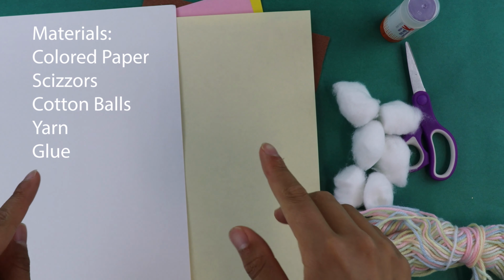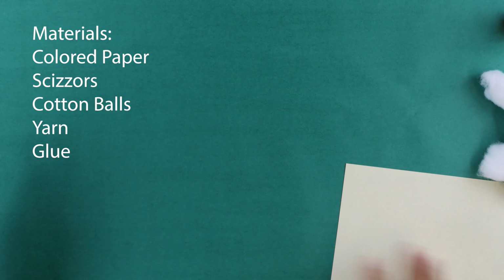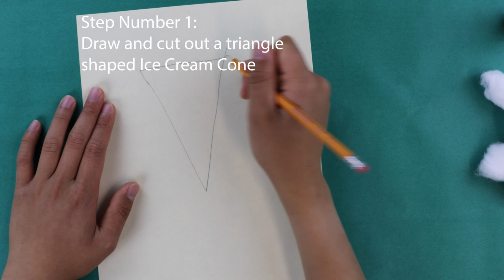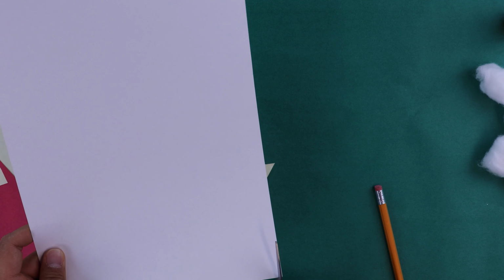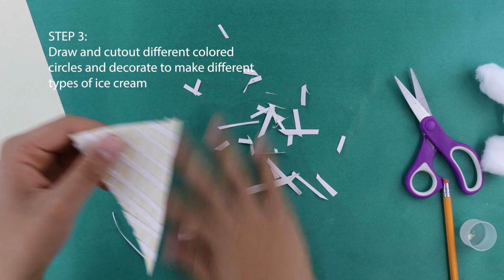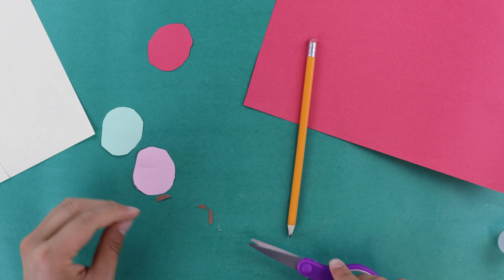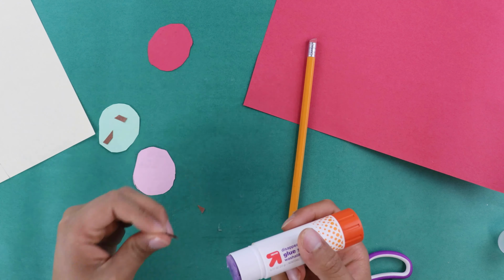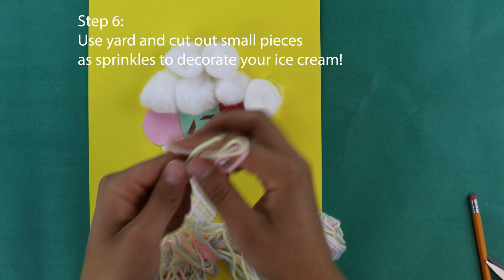DIY Ice Cream Craft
This is a DIY Ice Cream craft, for our first week with the theme of "Welcome to Summer".
Materials:
Colored Paper
Scissors
Cotton Balls
Yarn
Glue
Instructions:
Step 1: Draw and cut out a triangle shaped Ice Cream Cone
Step 2: Cut out little white strips of paper and then glue them on diagonally to the ice cream cone
Step 3: Draw and cutout different colored circles and decorate to make different types of ice cream
Step 4: Add it on the paper and glue the Ice Cream Cone on then add the Ice Cream on top.
Step 5: Glue on some cotton balls as whip cream.
Step 6: Use Yarn and cut out small pieces of yarn and use it as sprinkles to decorate your ice cream.

The WHITE CENTER TEEN PROGRAM (aka the Log Cabin) is a free, recreational drop-in program for ages 12-19 housed at the White Center Community Center in Steve Cox Memorial Park every Tue - Sat from 3-8pm.